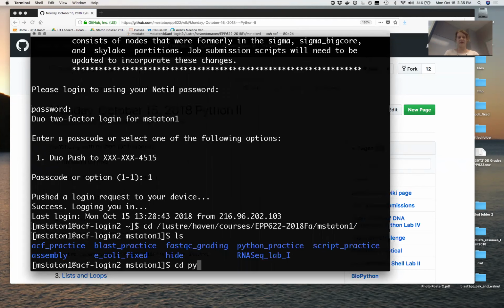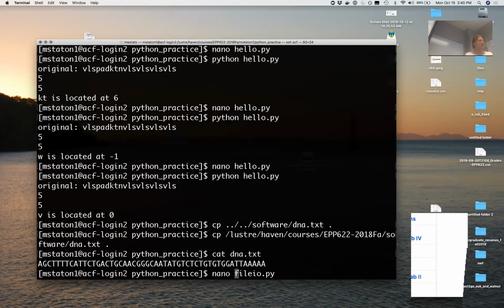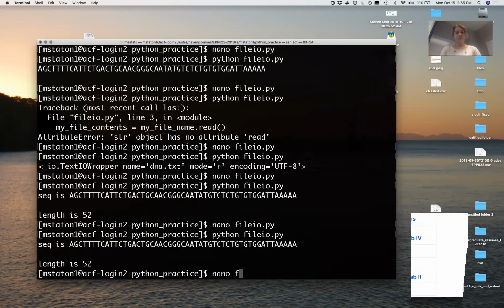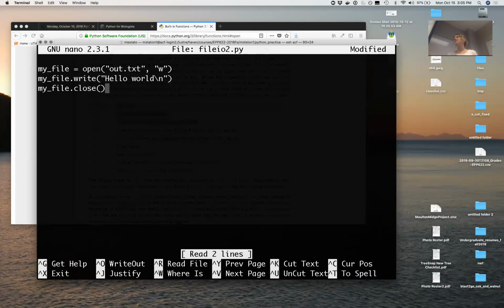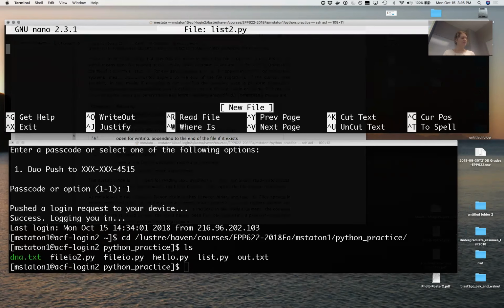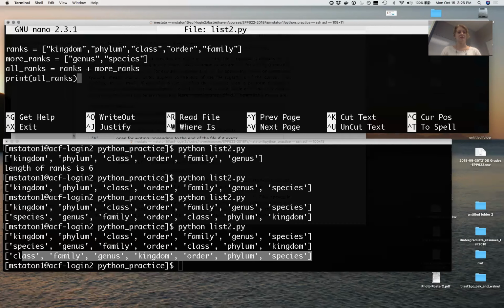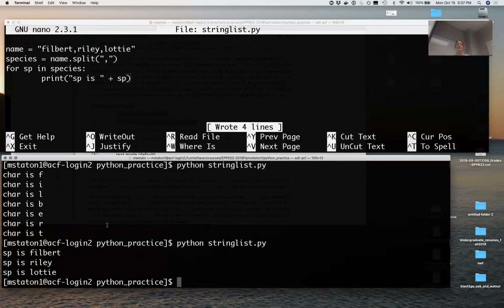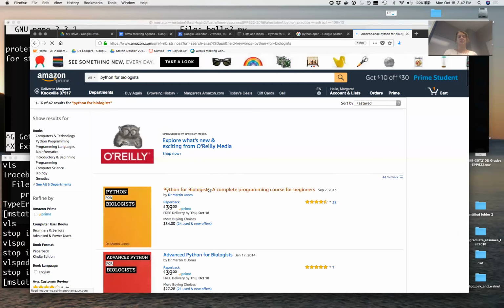EPP622 2018 Class 15